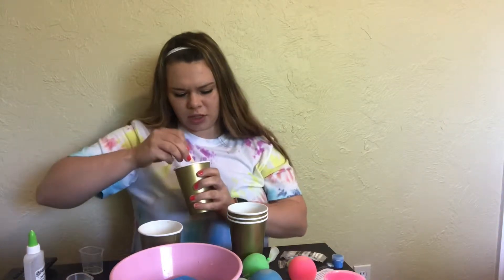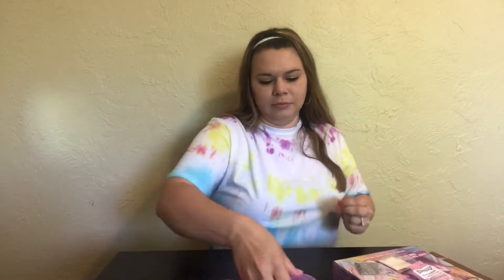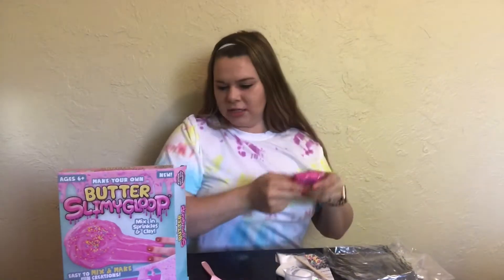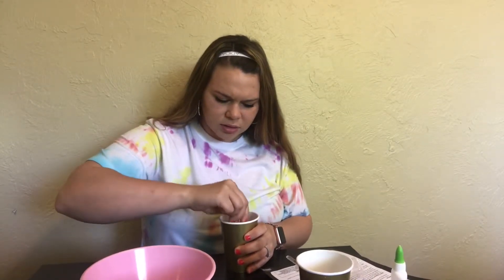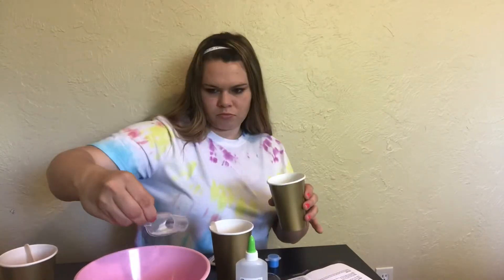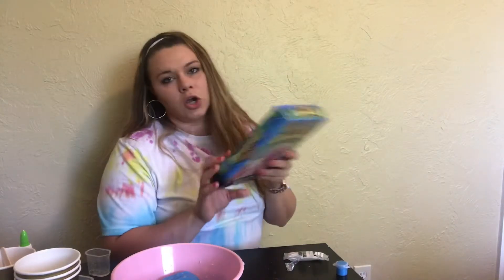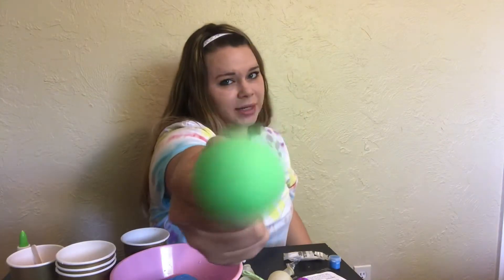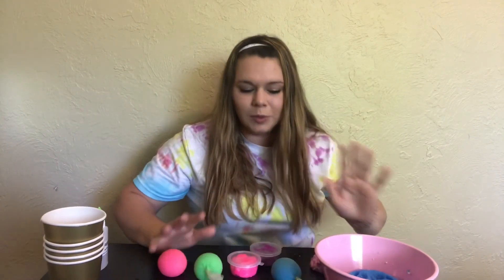I DIYed 4 DIFFERENT KINDS OF SLIME